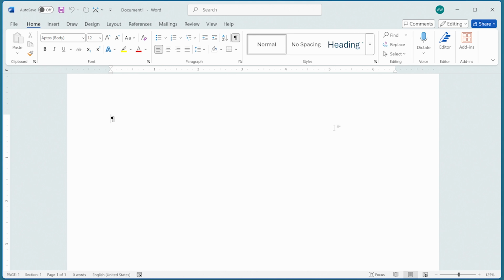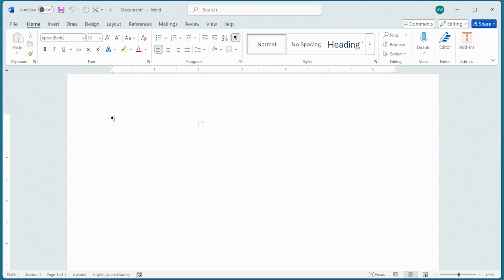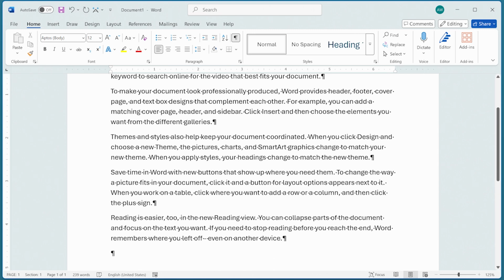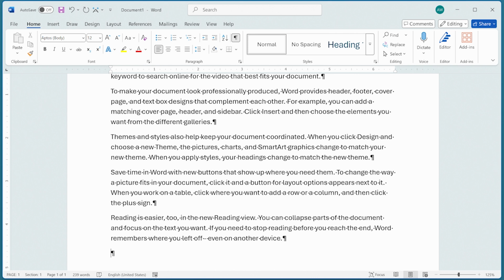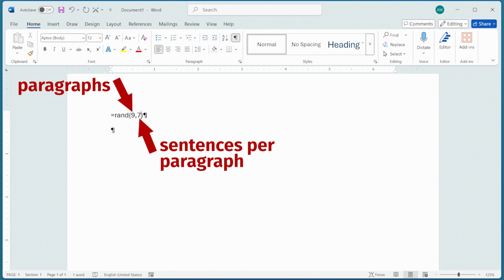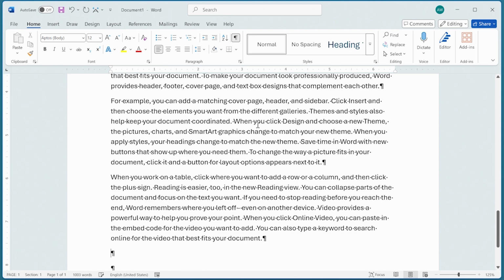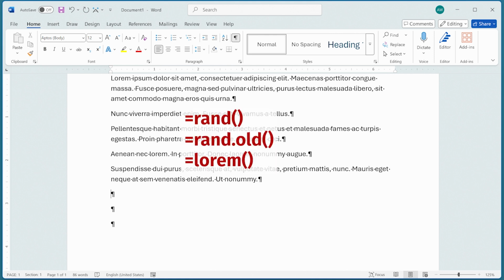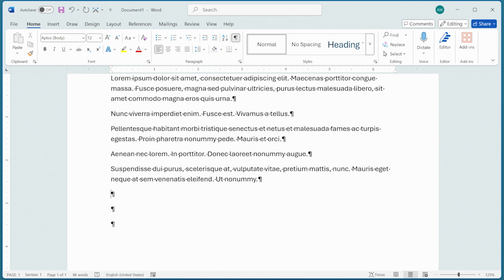Generating Meaningless Text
Need to quickly put some text into a document, even if that text is essentially meaningless? In this Quick Tip I show you three powerful ways to quickly add this type of text to your document.